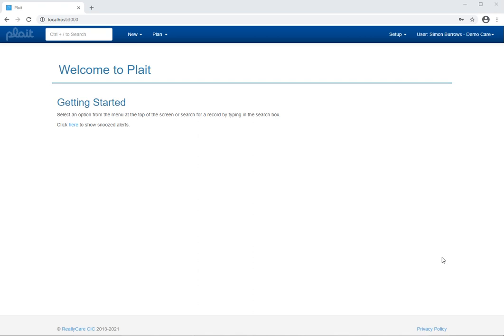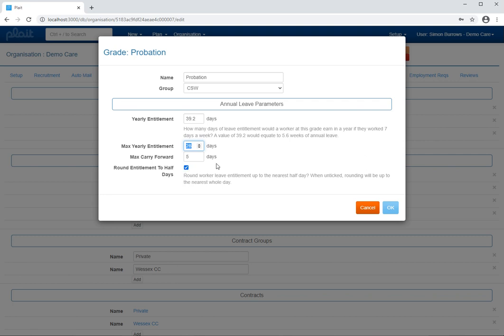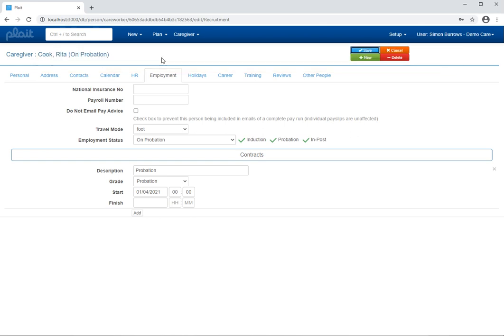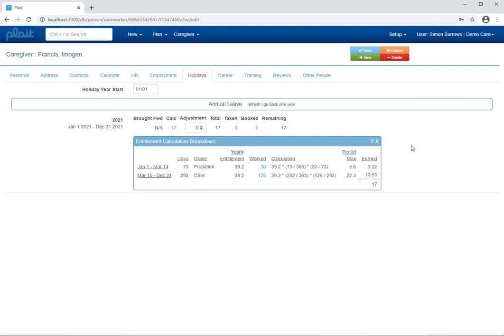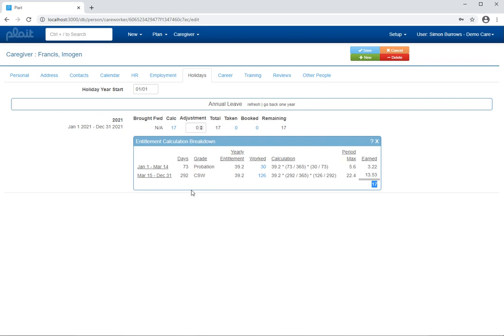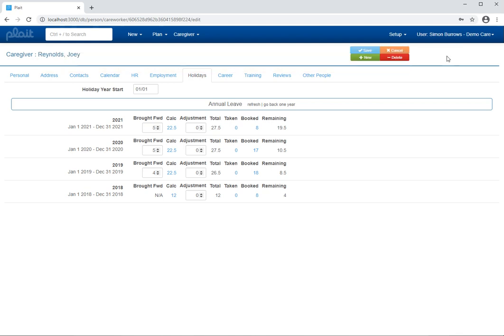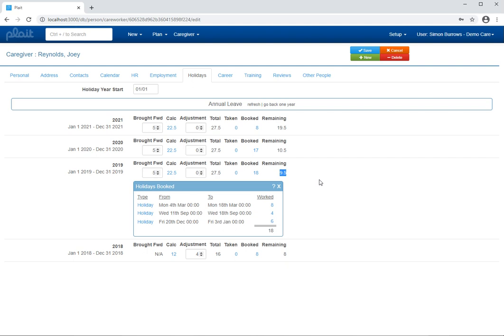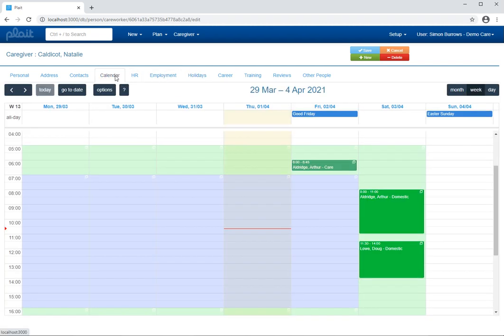Leave Entitlement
How to use Plait to manage leave entitlement.  If you want to know about holiday pay, have a look